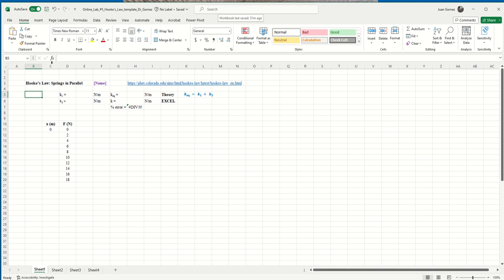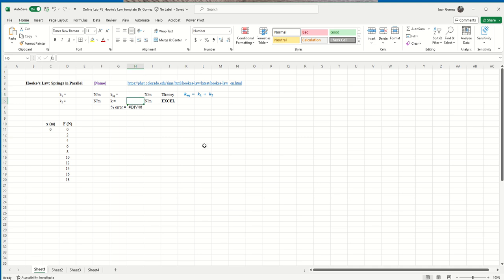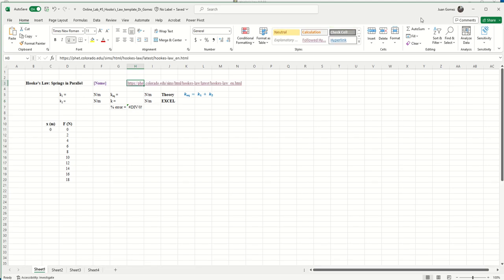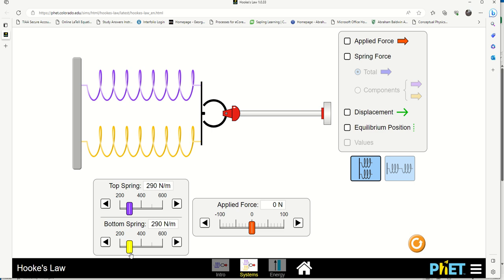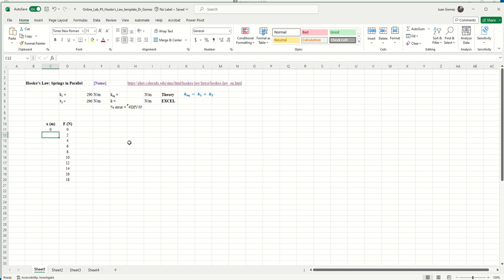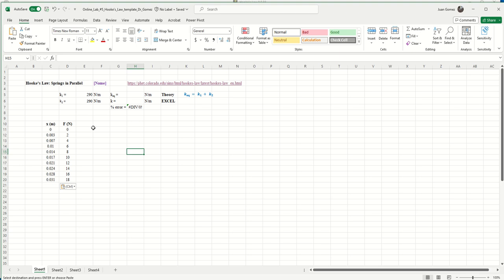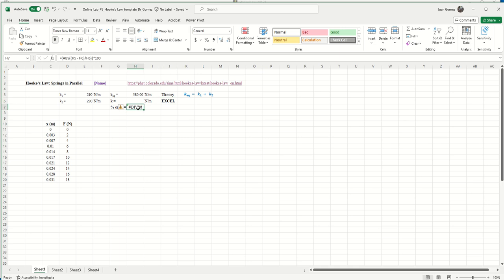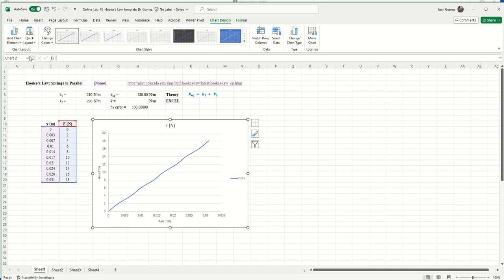Online Lab #5 Hooke's Law video1